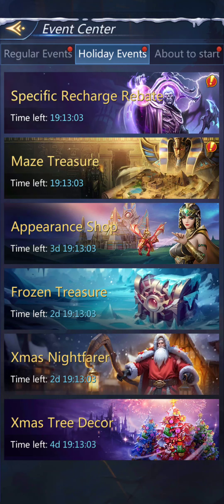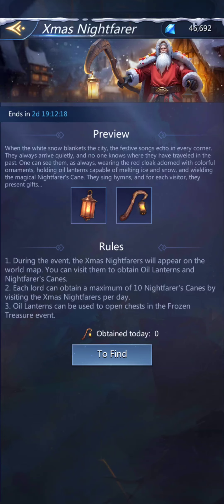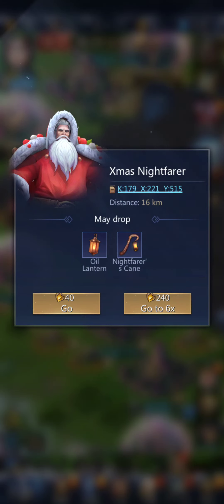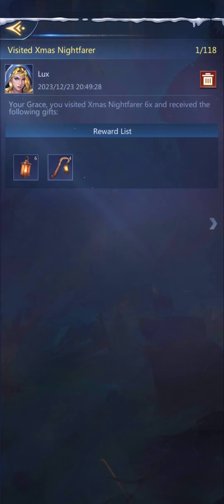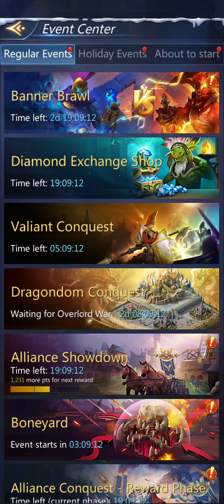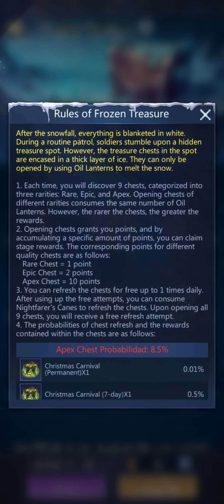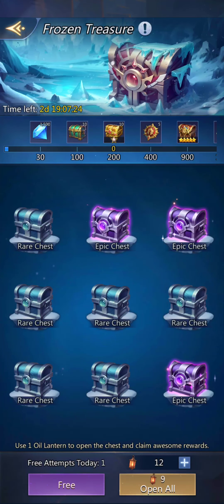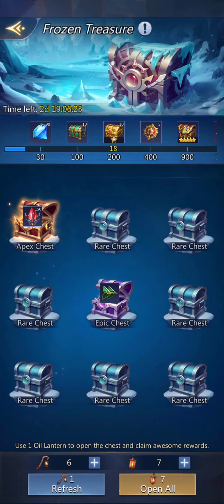Xmas Nightfarer and Frozen Treasure